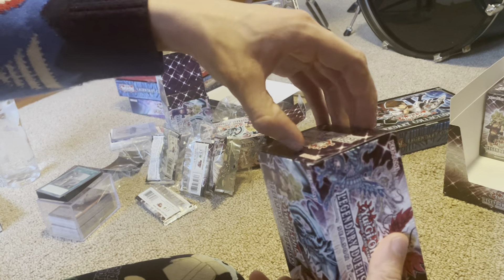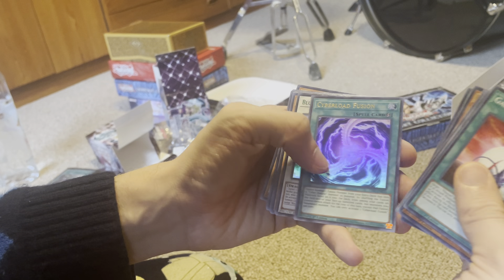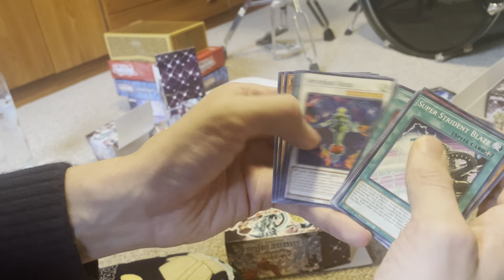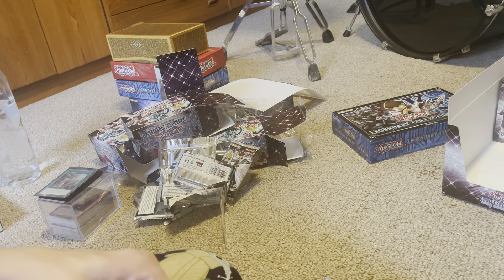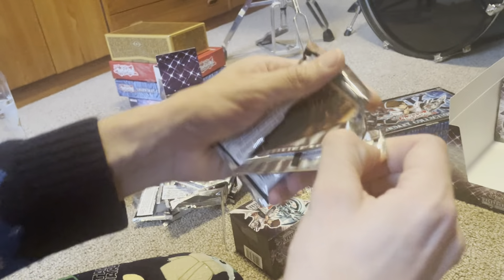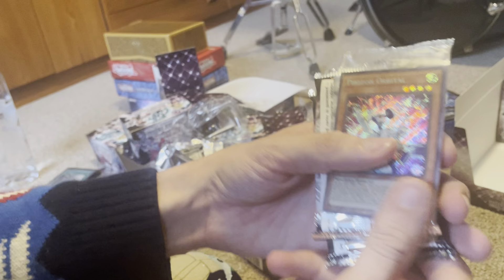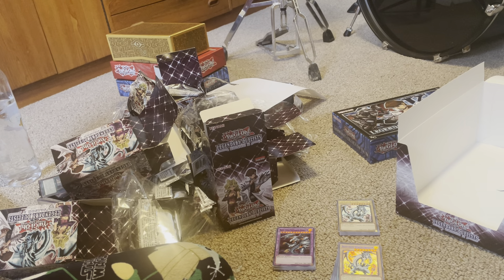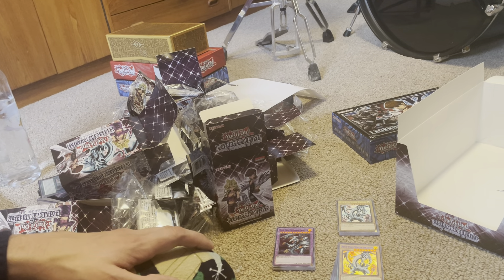Legendary Duelists Season 2 Unboxing Part 2: Summon the Blue Eyes White Dragon